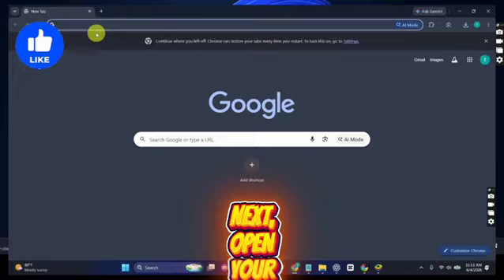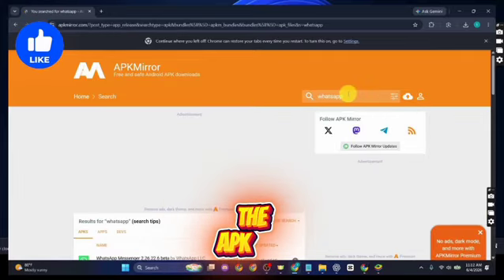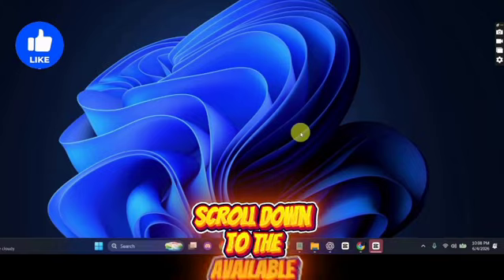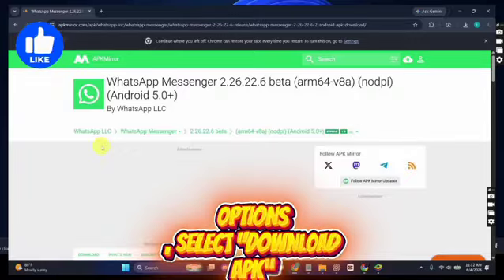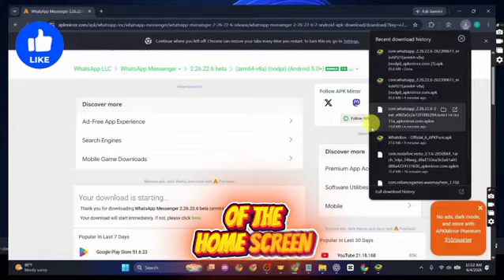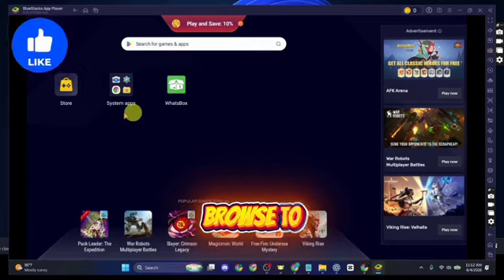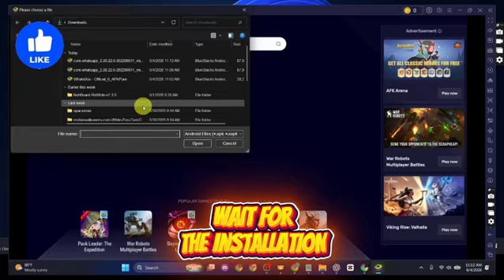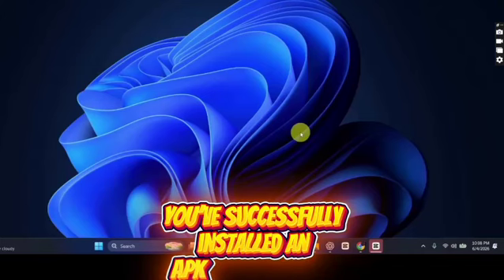How to Download and Install APK Files in BlueStacks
Want to run Android apps and games on your PC? Learn how to safely download and install APK files in BlueStacks with this easy step-by-step guide. Discover different installation methods, troubleshoot common errors, manage APK files, and enjoy your favorite Android applications directly on Windows or Mac
BlueStacks, APK Installation, Download APK, Android Emulator, BlueStacks Tutorial, Install APK Files, Android Apps on PC, Mobile Gaming, PC Gaming, EmueStacksGuide